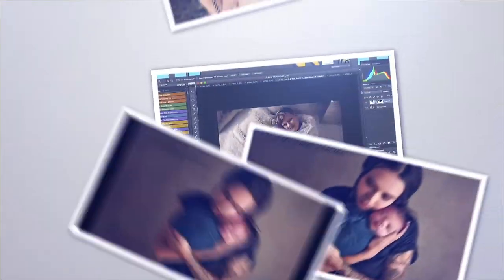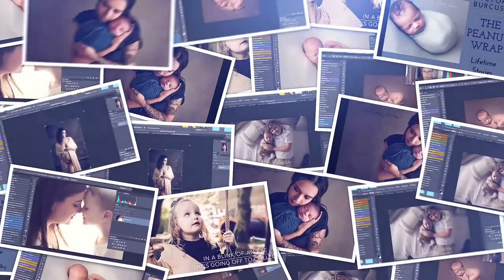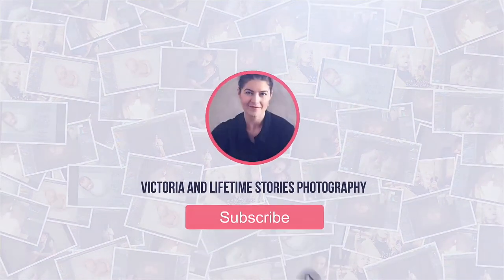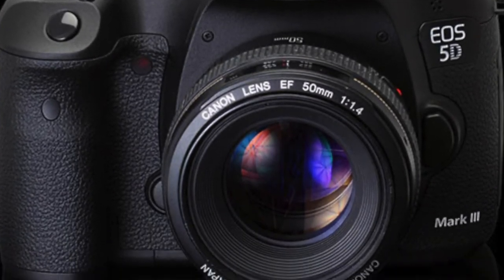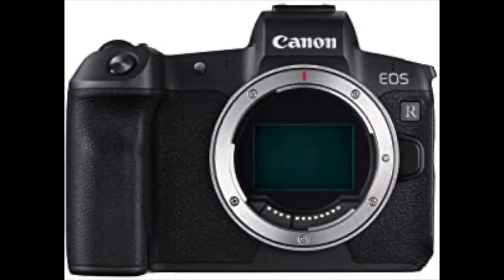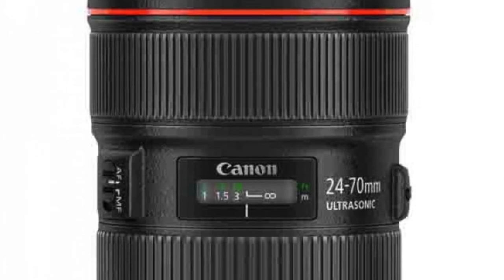5 things to buy when starting as a newborn photographer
Starting as a newborn photographer can look easy but is not always like that.

There are so many things to think about: and one thing what we miss is always the safety of the baby ...because we are so inundated in buying gear and props  thinking that that will make our ship go faster.
But in fact sometimes starting with less and building up your skills and props is better for the long run.

I hope you will get a better understand on the things you need and I will come back with a new video about my new camera canon r6...yes I have upgraded:)
Gear I use:

Canon R6
Sigma art 50 mm
Canon 70 to 200, 2.8 rf
Canon 28 to 70, 2.0 rf
Einstein light
Yongnuo 300m led
Godox ad 200
Spare camera Canon 5d mark iii
Manfrotto Trio
DJI Osmo gimble
Wireless Rodes microphone

Fav vendors:

Oz backdrops
Fab Fabrics australia
Princess pea props
Eden Elisabeth fabrics
The little vintage fox prop
Belly Baby Wear Australia